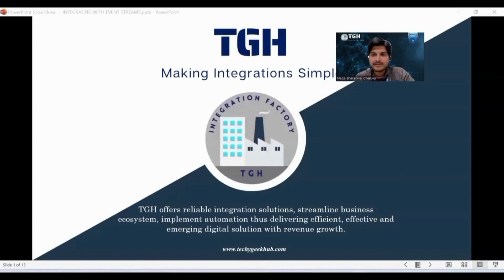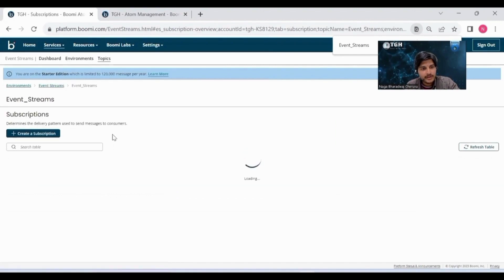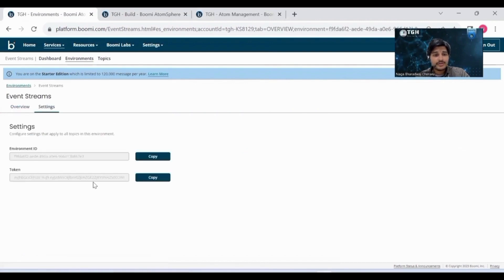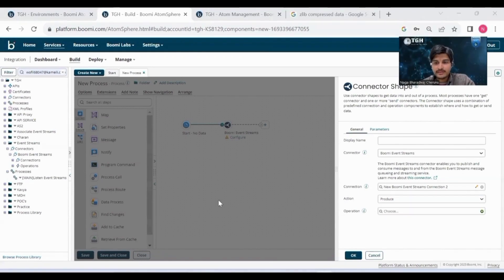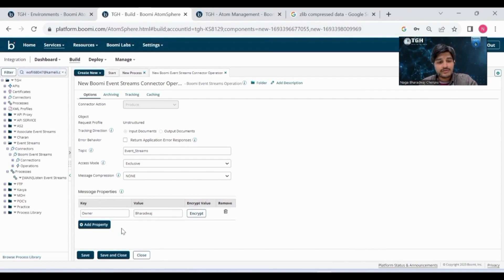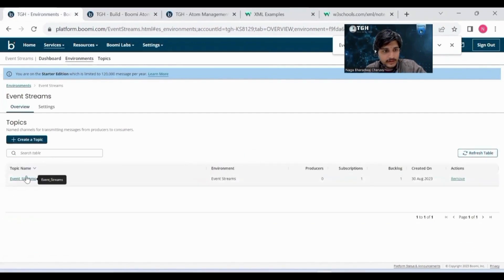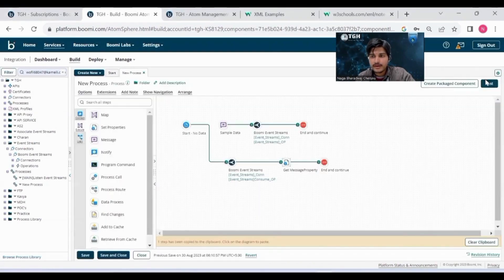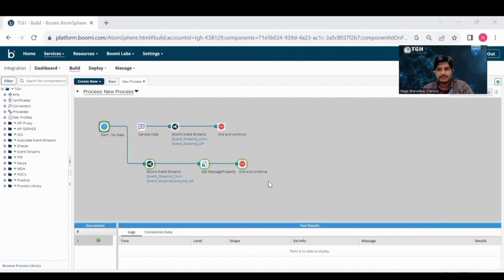How to use the Event Streams service in BOOMI - A Tech Talk by Naga Bharadwaj Cheruvu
Check out this brief video presented by TGH's Boomi Developer, Naga Bharadwaj Cheruvu, on how to use the Event Streams service in BOOMI.

Learn how to configure connections for the Event Streams connector, produce and consume messages from Event Streams, and create Topics and Subscribers in Event Streams.
All of these topics will be covered in this tech talk video.

At TGH Software Solutions Pvt. Ltd., we provide IT Integration Advisory & Implementation Services, and our team of experts can help you with all your Business Integration needs.

to learn more about our services.